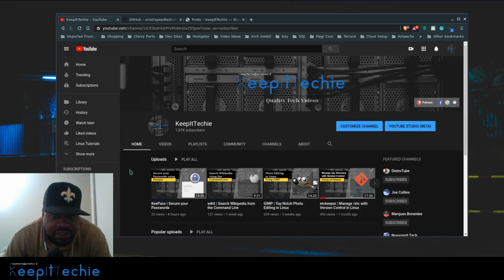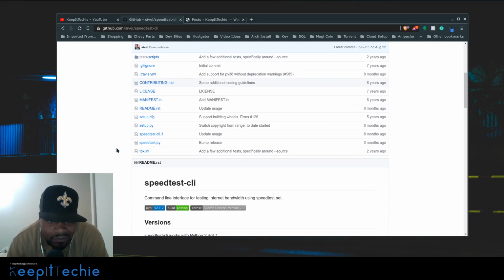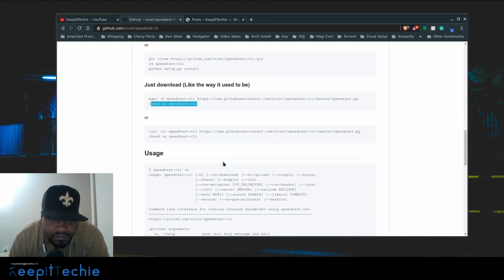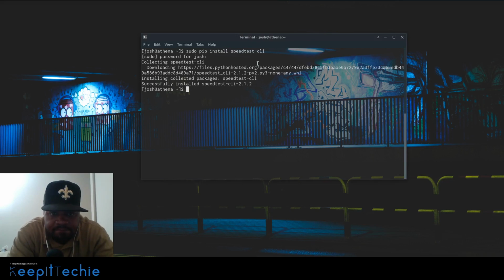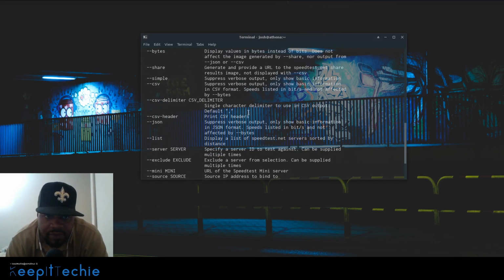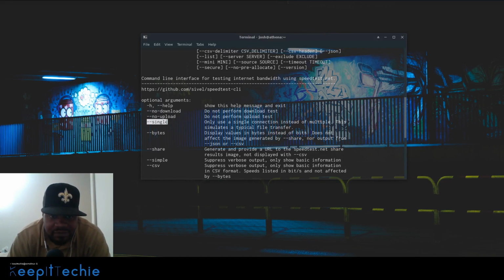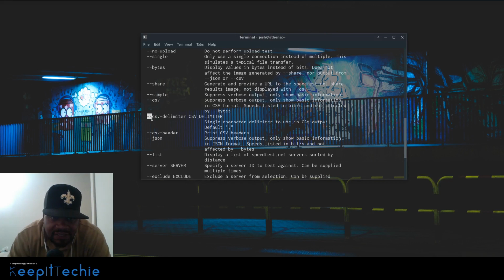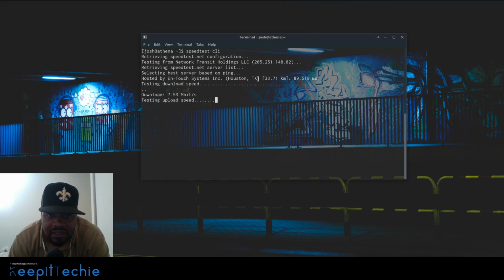speedtest-cli | Test your internet connection speed from the command line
What's up Linux Community!!! In this tutorial, I show speedtest-cli which is a command-line interface for testing internet bandwidth using speedtest.net.

Bitcoin Address:
bc1qgxzq9ck5nhud8ekmpt46l9u5gn3ty5w9n6mmd4

Ethereum Address:
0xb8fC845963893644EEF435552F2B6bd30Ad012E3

XRP Address:
rKrUvWFT7hVtD5JCcCY9s2HFQZ5UHViLD

Litecoin Address:
LNfWvkcFVfKZXJV28dzU9g7FQ7FYtg5cFg

Dash Address
Xu4VgqCkN4d1JKfzdjMNdb63Mfup3Cmnqx

Zcash Address
t1fqyxF3pFtRDuz2Vprt4m5pXWa8rs97Swr